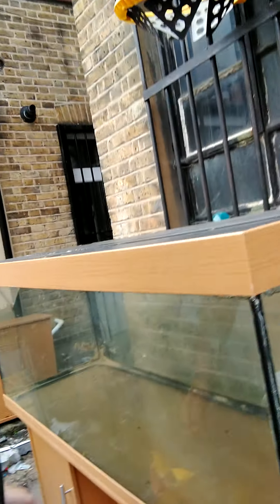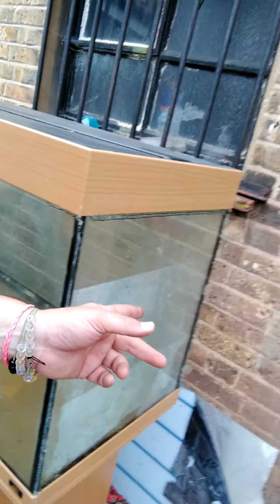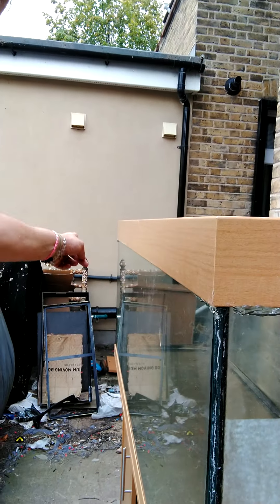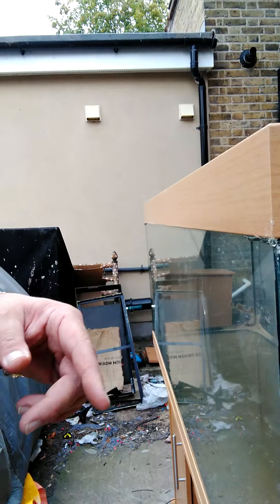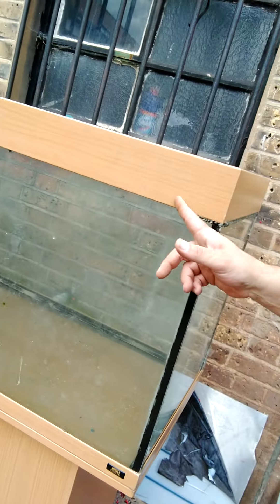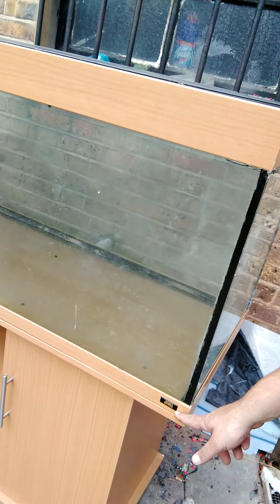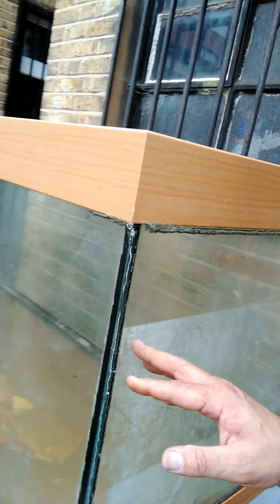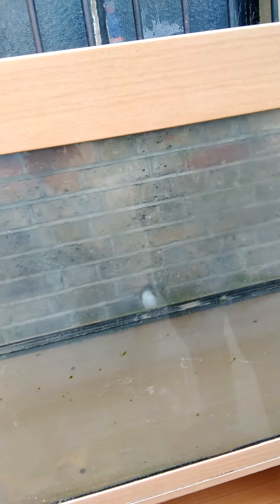Juwel Rio 450 rebuild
picked up a free juwel Rio 450 and I'm about to start my next project to bring it back to life